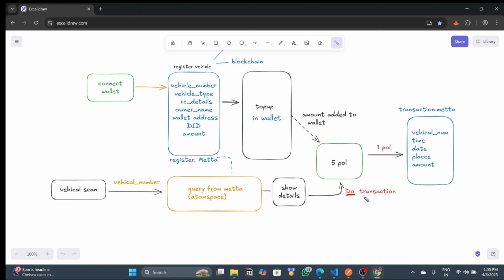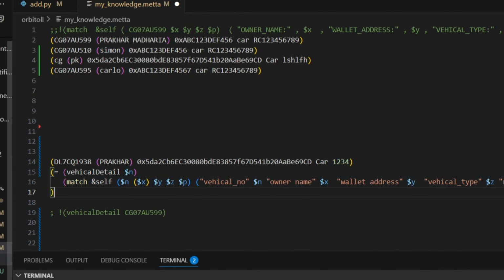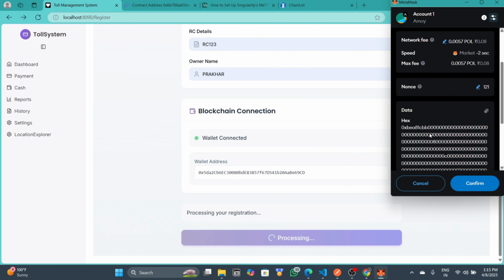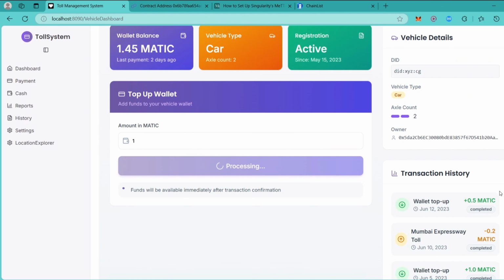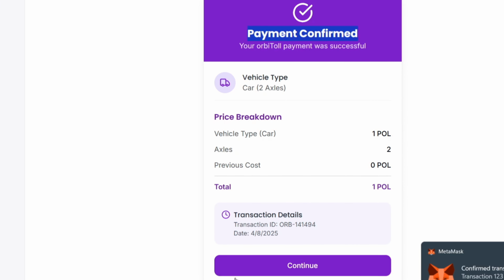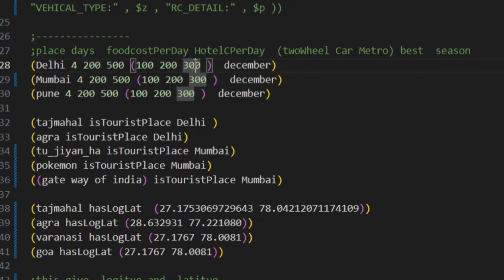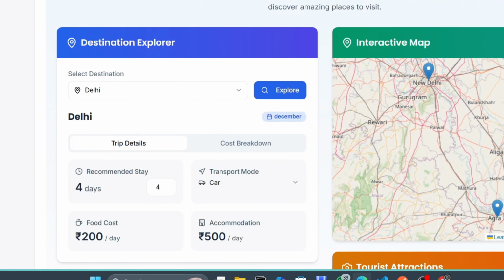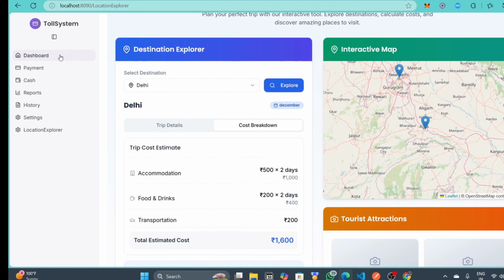ORBITOLL || SINGULARITY NET || METTA || Hack india 2025